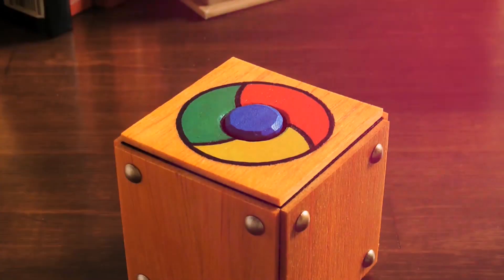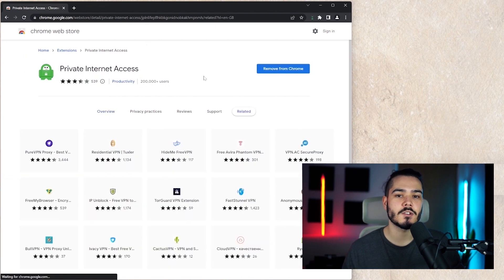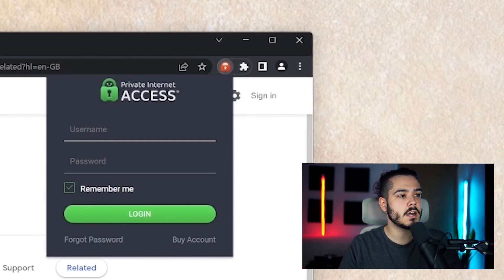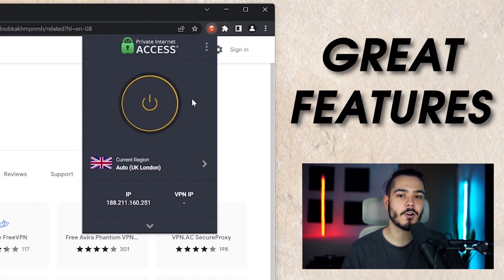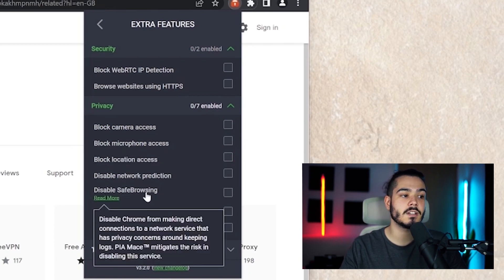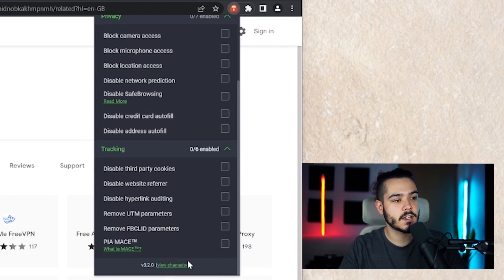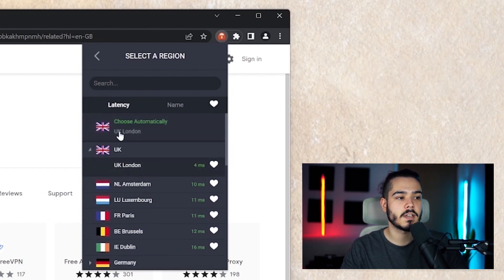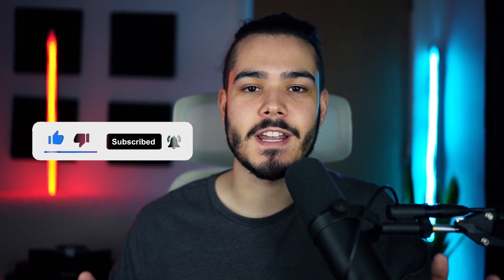How To Setup Private Internet Access For Chrome | Easy Quick Tutorial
This video I share the How To Use PIA VPN on Chrome.

Private Internet Access (PIA) VPN is a highly useful tool to maintain online privacy and security. To use PIA VPN on Google Chrome, first, you'll need to install the PIA extension from the Chrome Web Store. Once installed, you'll see the PIA icon on the top right of your browser. Click on this icon to open the VPN interface. If you already have a PIA account, log in with your credentials. If you don't, sign up for an account from the PIA website, and then use your new credentials to log in. Once you're logged in, you can choose from a wide range of server locations for your VPN connection. Simply click the 'power' button in the middle of the PIA VPN interface to establish a VPN connection. Remember to ensure the extension is activated whenever you're browsing for enhanced privacy and security.